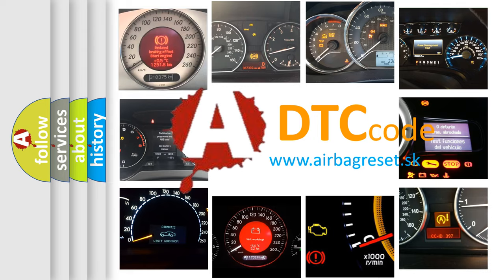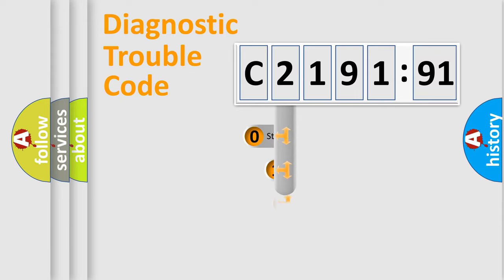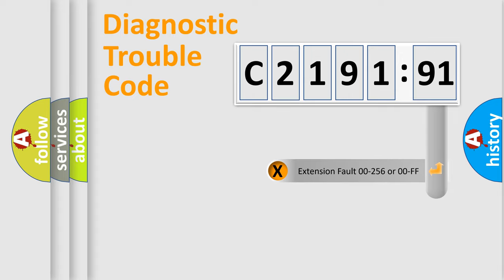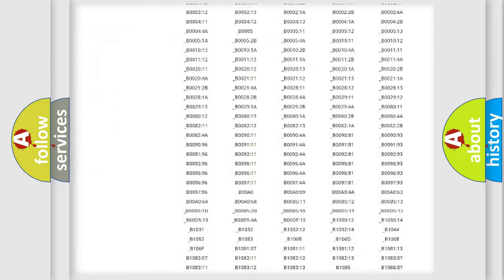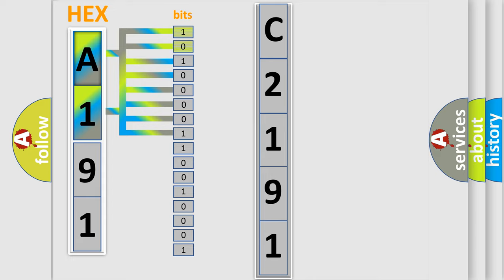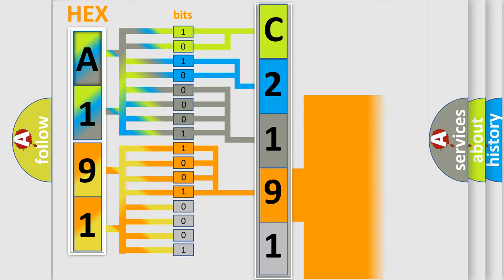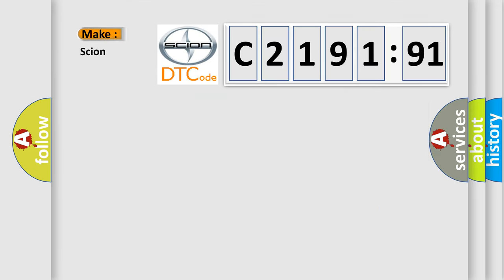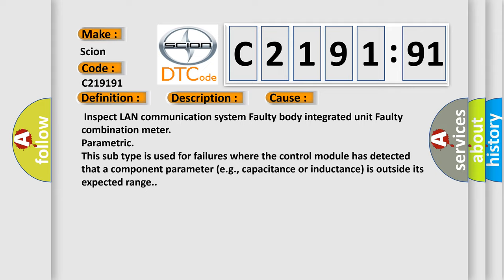DTC Scion C2191-91 Short Explanation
Contents:
0:21 Basic DTC analysis according to OBD2 protocol standard.
1:48 Insight into programming
2:58 A diagnostically understandable description of the Diagnostic Trouble Code
3:05 Basic error definition

Make:
Scion
Code:
C2191 91
Definition:
M Collation NG
Description:
Reference code incompatibility between combination meter and body integrated unit.
Cause:
 Inspect LAN communication system Faulty body integrated unit Faulty combination meter
Failure Type:
Parametric
This sub type is used for failures where the control module has detected that a component parameter (e.g., capacitance or inductance) is outside its expected range.